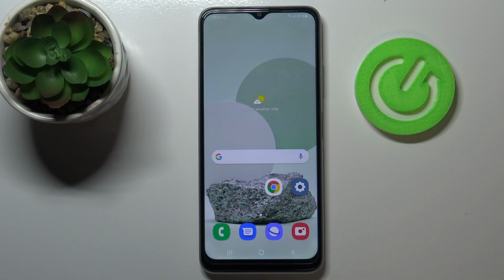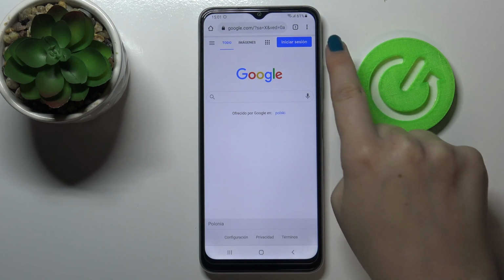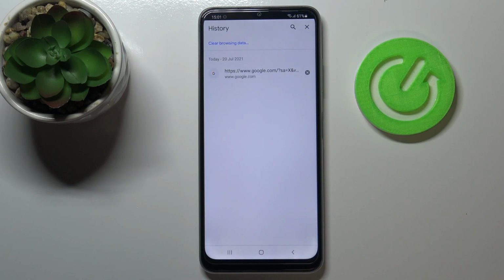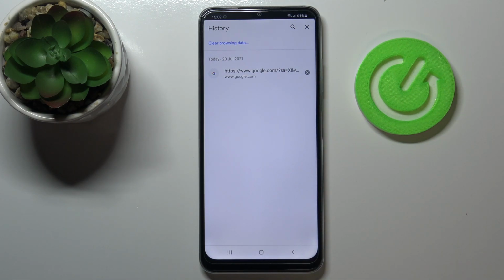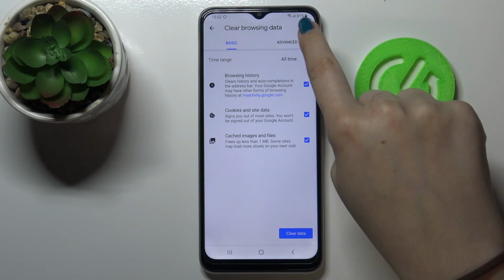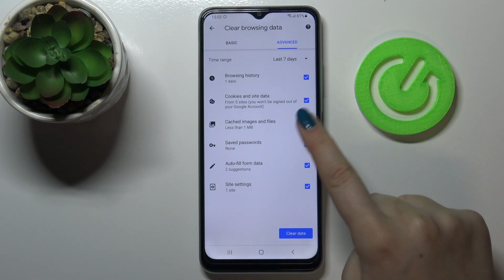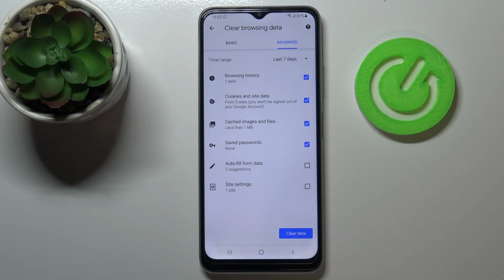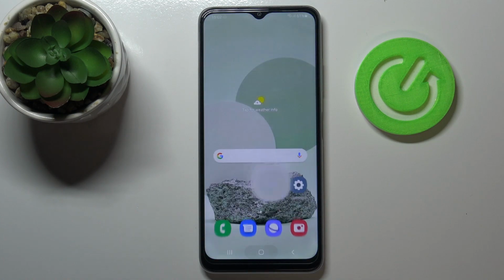How to Clear Browser in SAMSUNG Galaxy M22 – Remove Browsing Data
If you’re wondering how to clear browser in your SAMSUNG Galaxy M22, then simply follow above video! In this tutorial we’d like to share with you how easily you can find proper section which will allow you to remove not only the list of previously visited websites but also saved passwords or auto-fill form data. So let’s follow all shown steps and remove browsing data successfully.

How to delete the history browser in SAMSUNG Galaxy M22? How to clear history in SAMSUNG Galaxy M22 browser? How to delete cookies files in SAMSUNG Galaxy M22? How to clear cache in SAMSUNG Galaxy M22? How to delete page history in SAMSUNG Galaxy M22? How to delete Google searches on SAMSUNG Galaxy M22? How to list downloaded files on SAMSUNG Galaxy M22? How to erase history of searched words on SAMSUNG Galaxy M22? How to delete stored passwords and logins on SAMSUNG Galaxy M22?